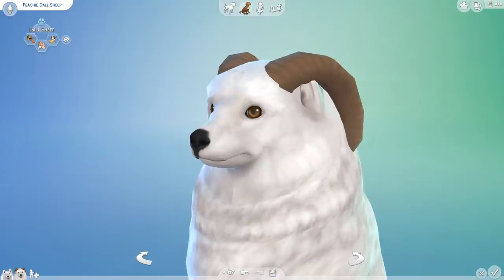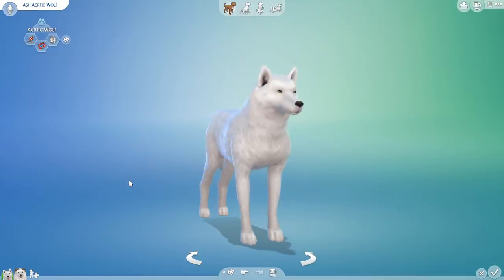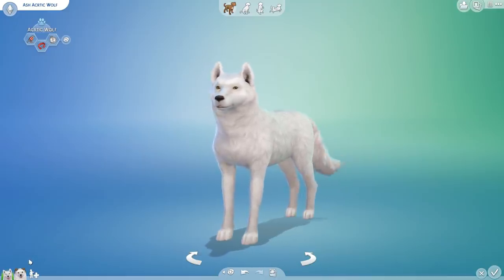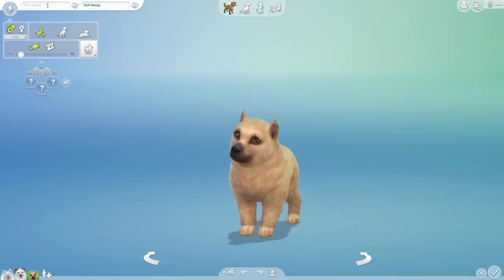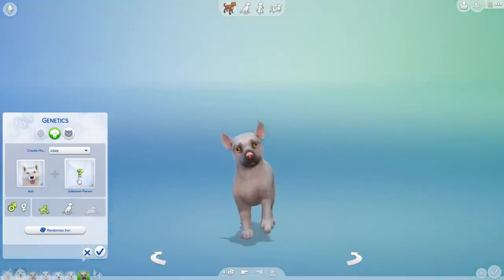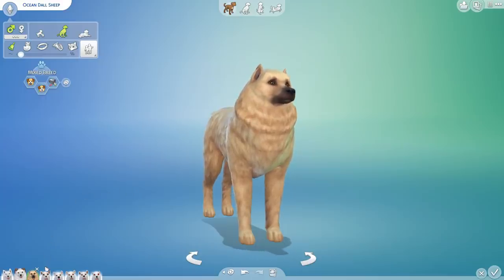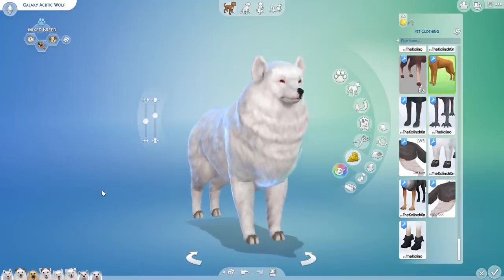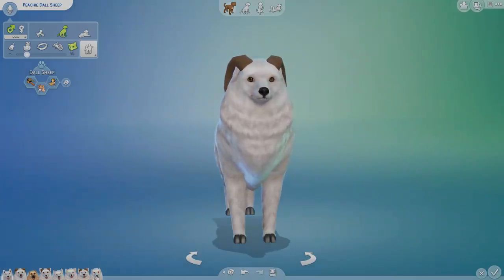Arctic WOLF & Dall Sheep Wooly Wolf Puppies?! 🐺💕🐑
🌿💚 Stay curious!! 💚🌿